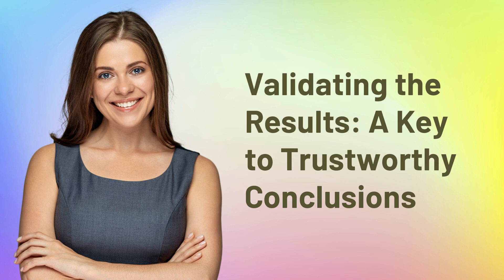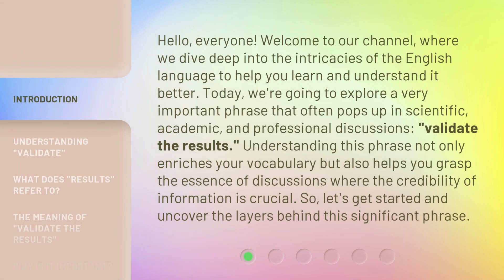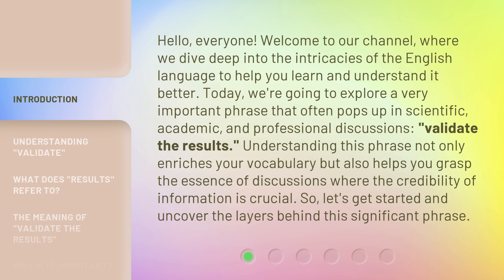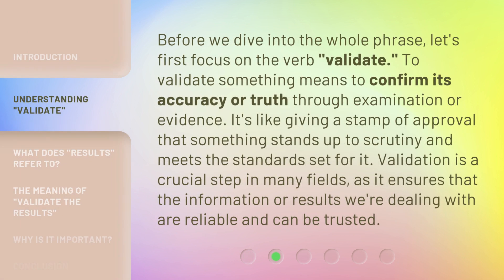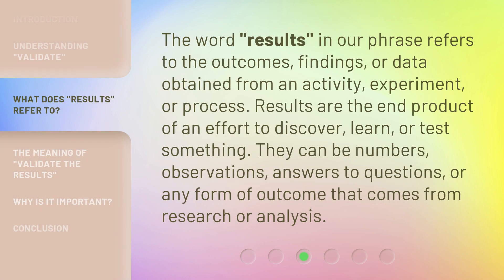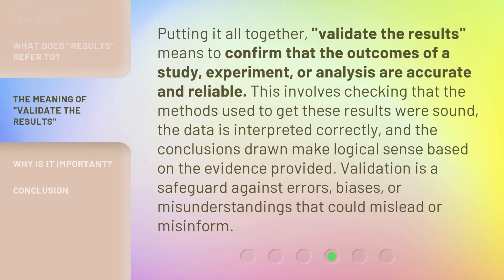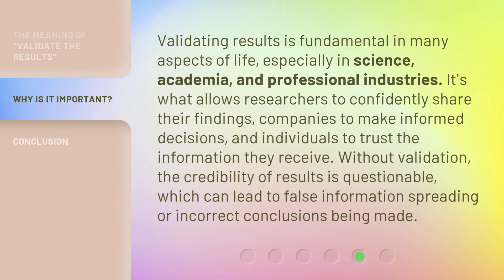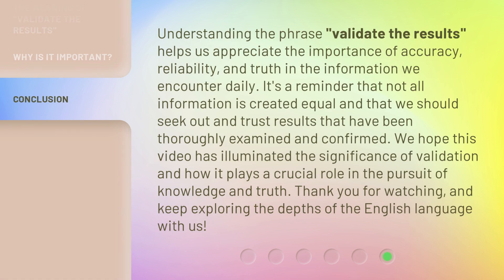Validating the Results: A Key to Trustworthy Conclusions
Unlocking Trust: The Importance of Validating Results • Discover why validating results is crucial for trustworthy conclusions in this insightful video.

00:00 • Introduction - Validating the Results: A Key to Trustworthy Conclusions
00:45 • Understanding "Validate"
01:16 • What Does "Results" Refer To?
01:44 • The Meaning of "Validate the Results"
02:16 • Why Is It Important?